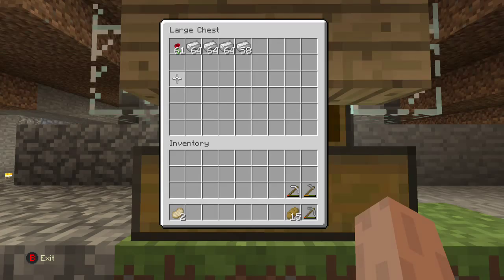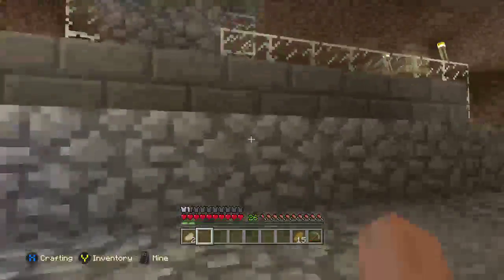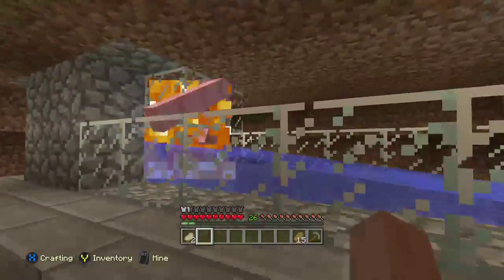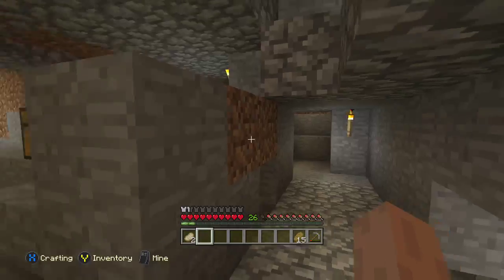minecraft episode 12